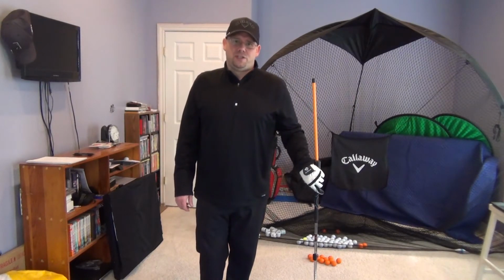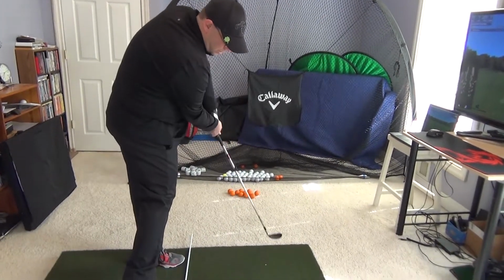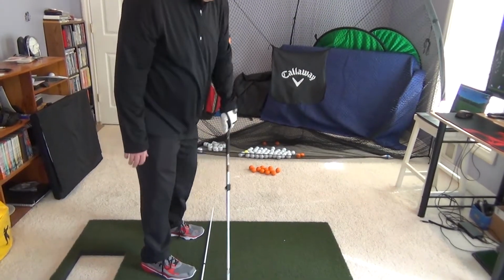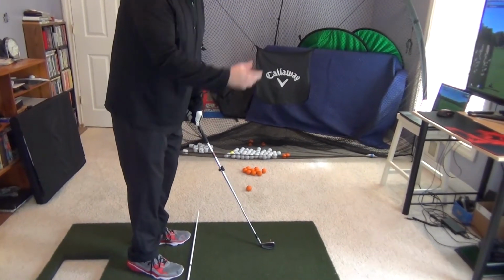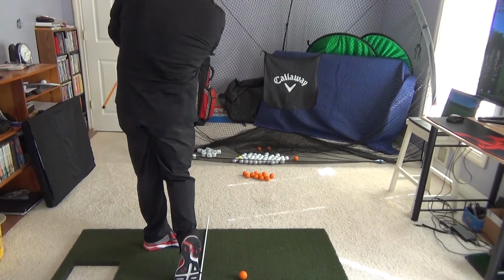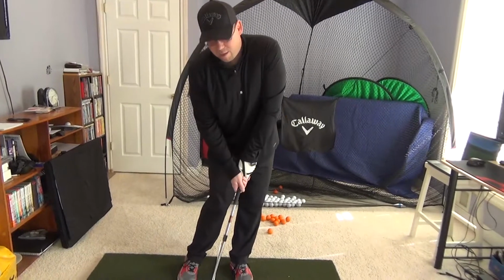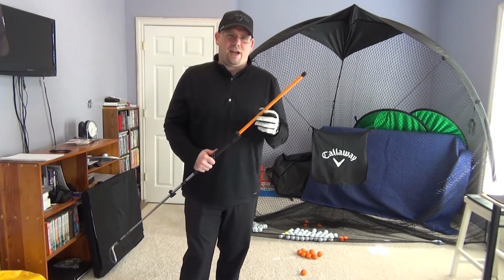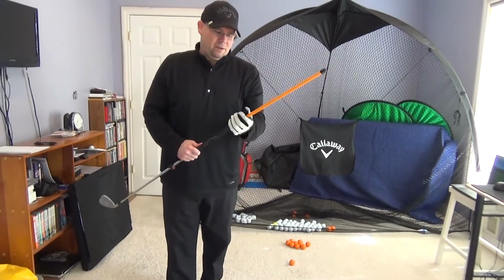Anti-Flip Stick® | The Most Common Questions & Answers about this Golf Training Aid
Time Marks:

Will the Anti-Flip Stick® help with my swing path? - 00:06
Will the Anti-Flip Stick® help with my chipping? - 01:47
Can I hit a golf ball with the Anti-Flip Stick®? - 02:48
Is it OK if the Anti-Flip Stick® hits my side? - 03:45
Response to Amazon Reviews - 04:28